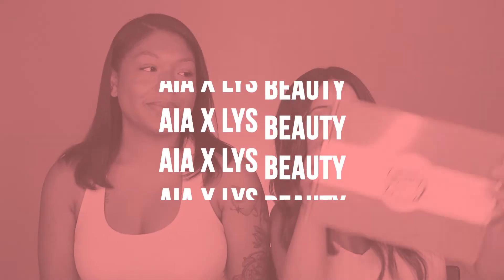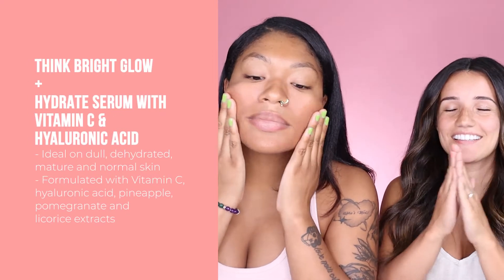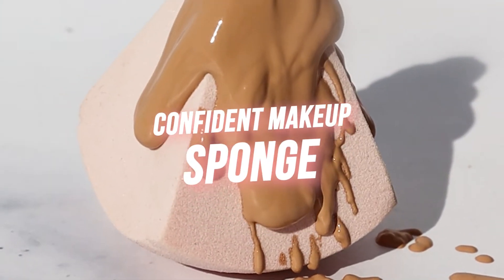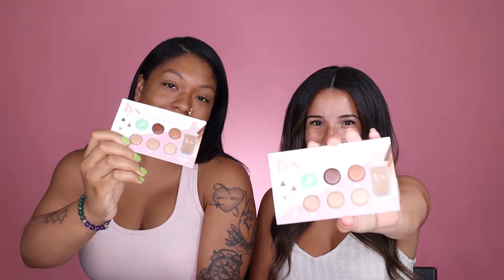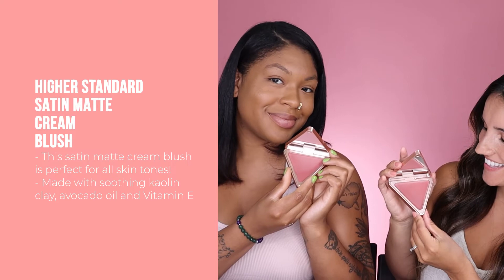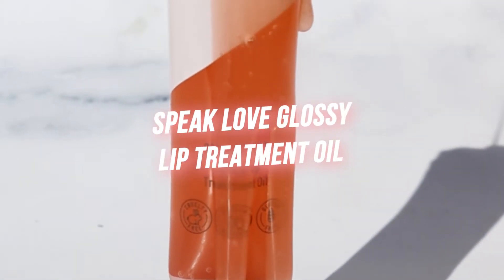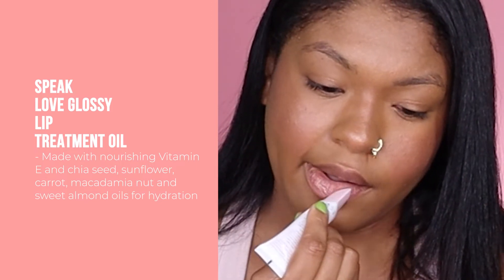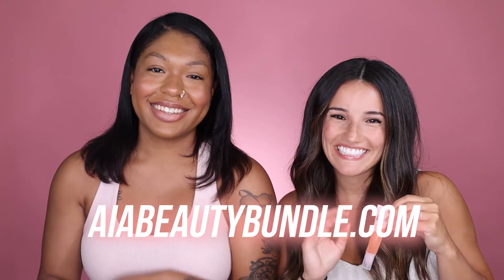GRWM featuring the August AIA x LYS Beauty Bundle ✨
Watch as beauties Camryn and Kelsey unbox the August AIA x @lysbeauty bundle, and get ready using the products featured! Take a look below to see what clean, hydrating and high-performance products you'll get in this month's box:

▪ THINK BRIGHT GLOW + HYDRATE SERUM WITH VITAMIN C & HYALURONIC ACID
Vegan face serum for the ultimate glow & long-lasting hydration!
Ideal on dull, dehydrated, mature and normal skin. Wear it alone or under makeup. Formulated with vitamin C, hyaluronic acid, pineapple, pomegranate and licorice extracts.

▪ SECURE SKIN GRIPPING SERUM PRIMER
This lightweight primer minimizes the look of pores and reduces shine! Made with niacinamide, ginger root extract, an AHA fruit blend and grapefruit extract. Brightens, smoothes and improves texture of the skin.

▪ CONFIDENT MAKEUP SPONGE
This unique triangle-shaped sponge will quickly blend out complexion products! Leaves behind a streak-free finish. Cruelty free, vegan and able to be used wet or dry.

▪ TRIPLE FIX SERUM FOUNDATION SAMPLER PACK
Use this sampler pack and the "Find Your Shade" quiz or "Match By Brand" tabs on lysbeauty.com to find your perfect shade! This foundation is made with ginseng, hyaluronic acid, turmeric and avocado oil for firm, hydrated skin. It's buildable and offers light-to-medium coverage.

▪ HIGHER STANDARD SATIN MATTE CREAM BLUSH
This satin matte cream blush is perfect for all skin tones! Made for normal, dry, combination and oily skin types. Creamy and buildable, it effortlessly blends into the skin. Made with soothing kaolin clay, avocado oil and vitamin E.

▪ AIM HIGH MULTI-USE LIQUID HIGHLIGHTER
Use this multi-purpose liquid highlighter on the cheeks, brow bone, bridge of the nose and Cupid’s bow. Or, try mixing a few drops into your foundation, moisturizer or primer for a natural glow! Formulated with fruit extracts and hyaluronic acid to revitalize and brighten the skin.

▪ SPEAK LOVE GLOSSY LIP TREATMENT OIL
This lip treatment oil replenishes lips. Made with nourishing vitamin E and chia seed, sunflower, carrot, macadamia nut and sweet almond oils for hydration. It quickly replenishes dry, cracked lips. Wear it alone or with your favorite lip liner, or lipstick, morning or night.